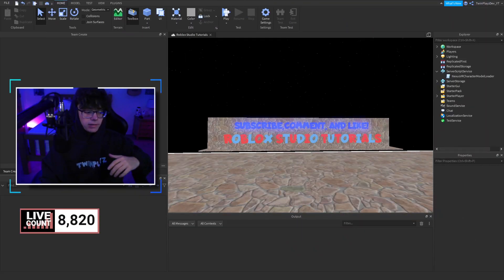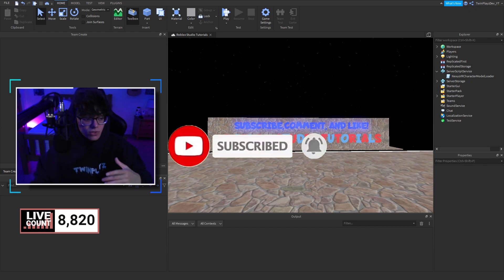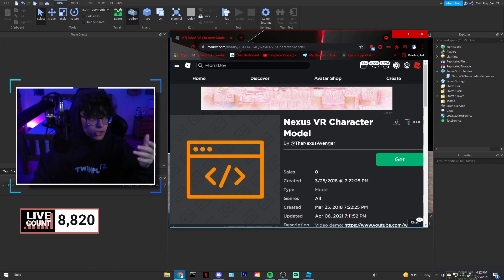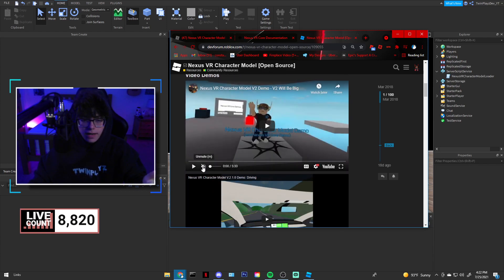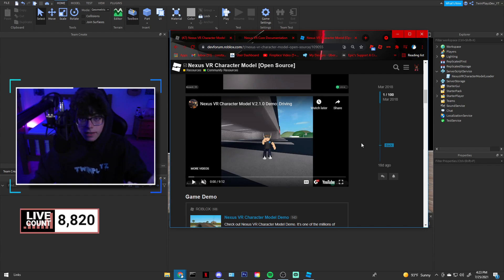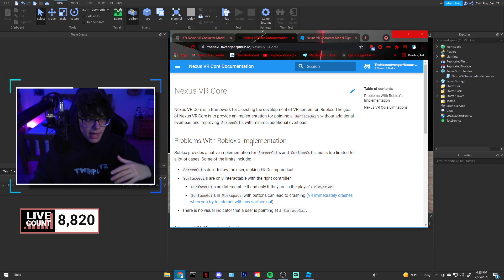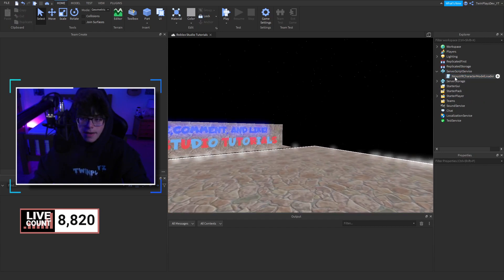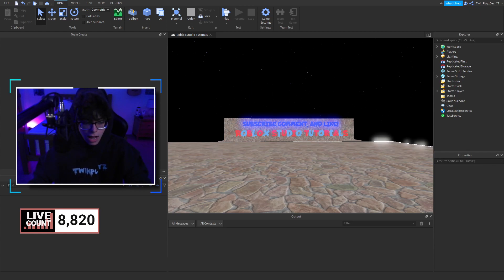How To Make Your Roblox Game VR Compatible In Roblox Studio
『TIMECODES』  ➜
0:00 - Intro
0:50 - Looking At The Links
1:20 - What It Should Look Like
2:05 - Documentation
2:30 - Looking At The Script
3:10 - Outro